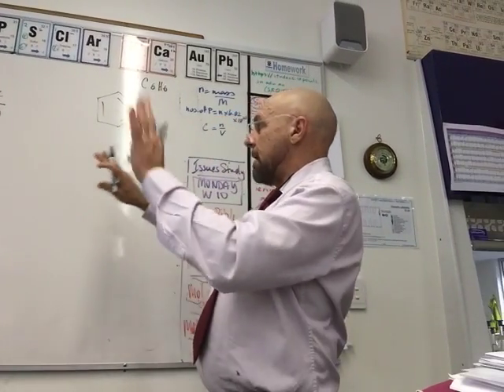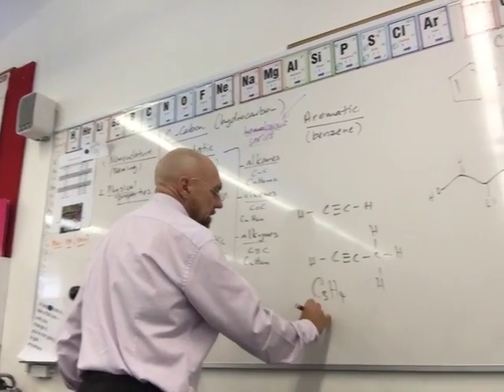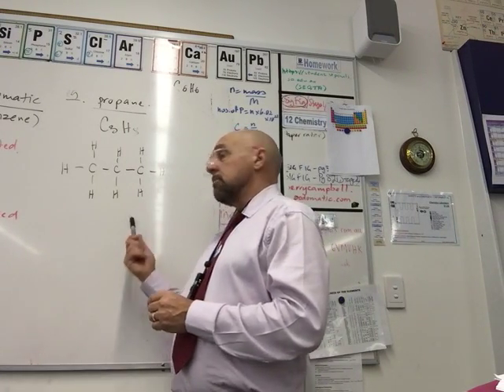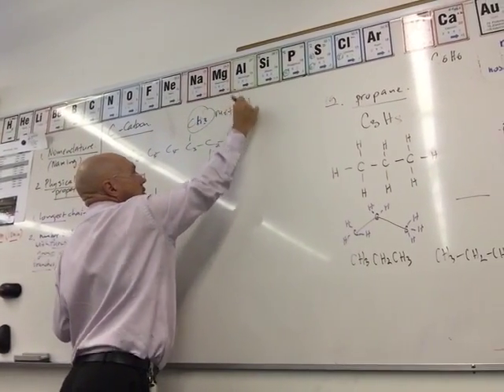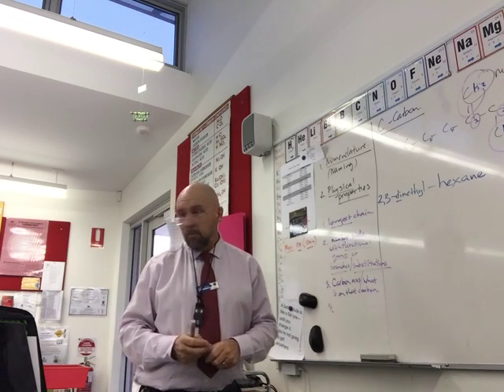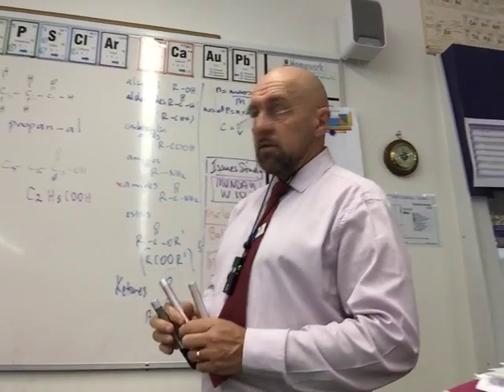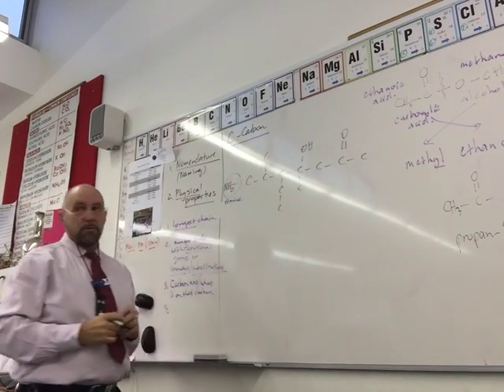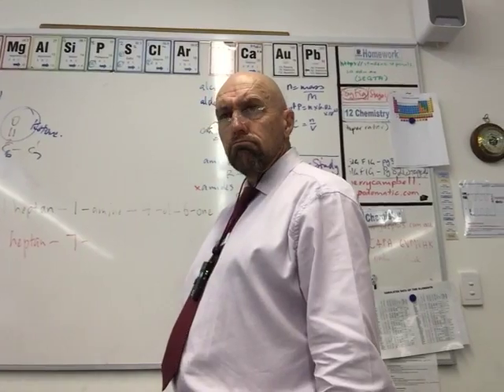12Chem-OrganicNomenclature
Brief introduction to stage 2 chemistry organic chem topic